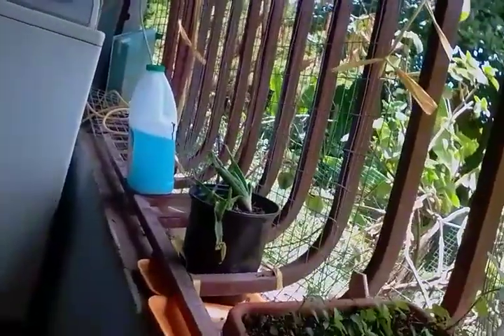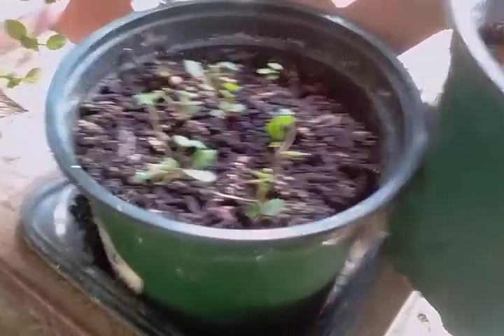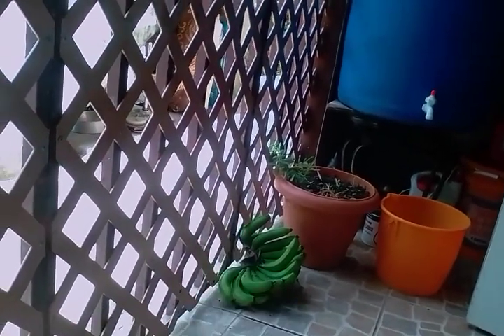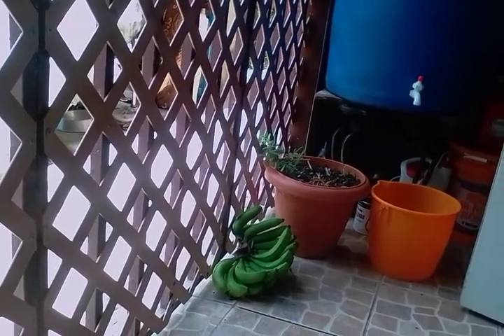Keeping the chicken out and hurricane 2020